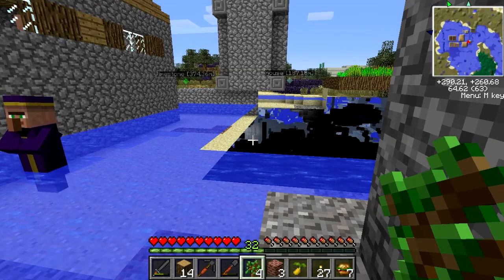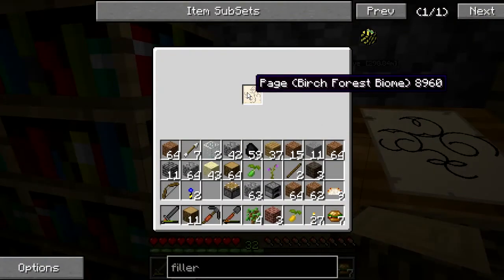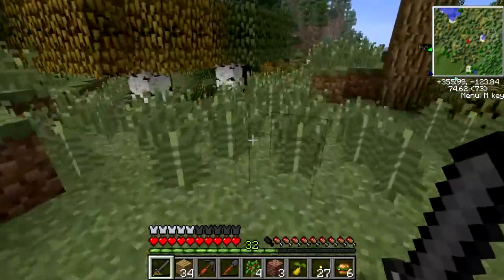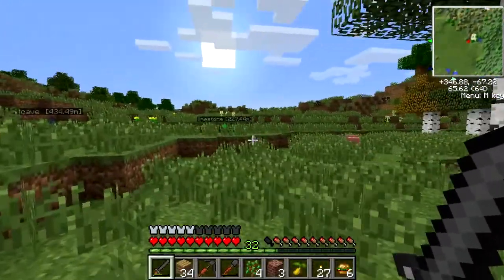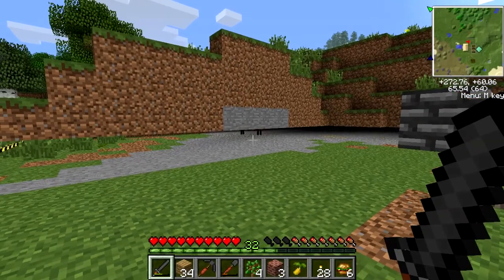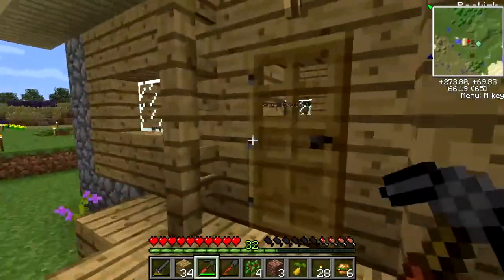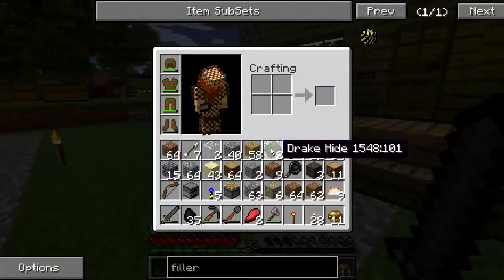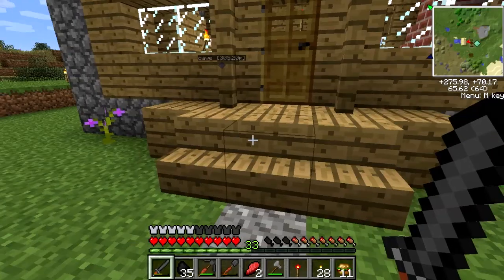Minecraft Let's Play FTB Magic Farm Ep. 16 - FatBasementDweller's Revenge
Trying out this shorter length system to see how it works as I attempt to get used to having 15% the internet speed as before.  I appreciate all you guys watching and hope you'll bear with me in this difficult time.

Trying out a new FTB modpack being sold as more survival and magic and farming oriented over tech.  Should be interesting!  For the mods and general goal of this pack, see jadedcat's FTB forum post. (link below)

She sums it up better than I can. Here's her short description from the forum:

Short Description: Think "Don't Starve combined with TerraFirmaCraft like changes and a tiered tech system"

Magic Farm isn't aimed at replacing any other modpack. It is about a different way of playing. If you are looking for a tech pack there are plenty of those and this pack will probably not fit you. I designed this pack with a couple ideas in mind.

1. Having 6 ways to duplicate ores (or any other mechanic) all at the same basic tech tier is a false choice and just bogs down the game with multiple mods doing the same thing.

2. Staying in one spot and not moving bores me. However I need a reason to explore something I can't get standing still.

3. I wanted a pack that slows me down a bit but doesn't do it in a way that feels like punishment.

You can find jaded's thread about her pack and the mods